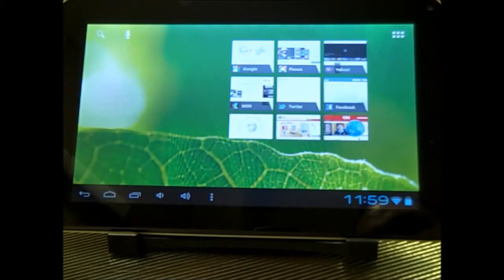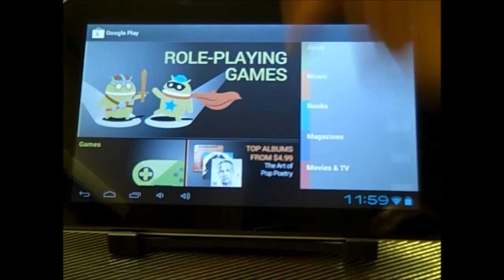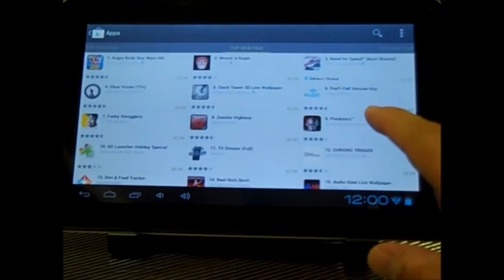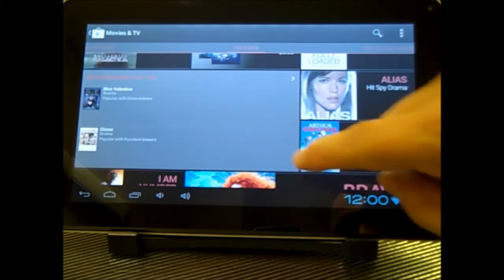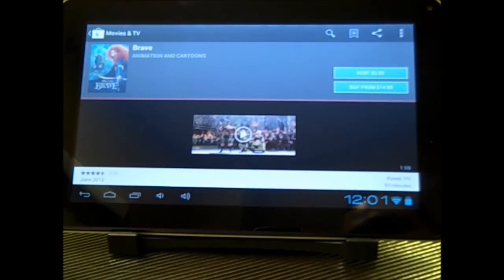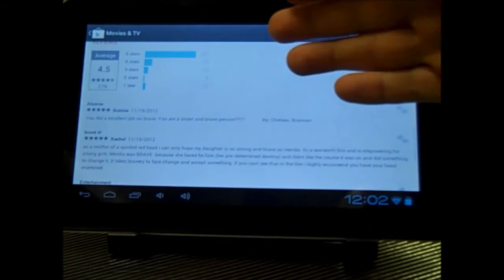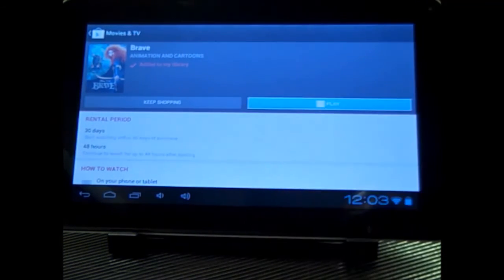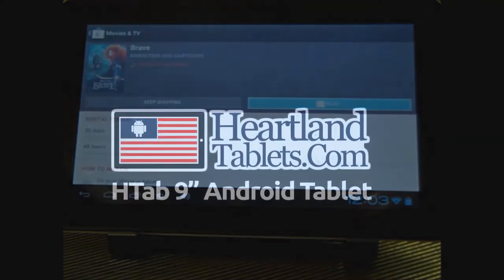Google Marketplace Demo on HTab 9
Check out the HTab 9, a value-priced tablet with all the features you love at a price you can afford.